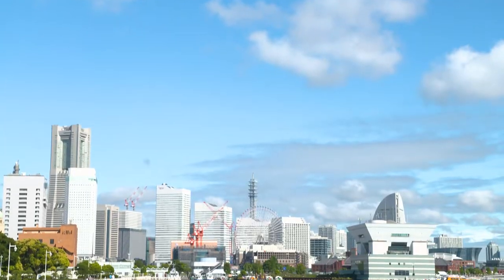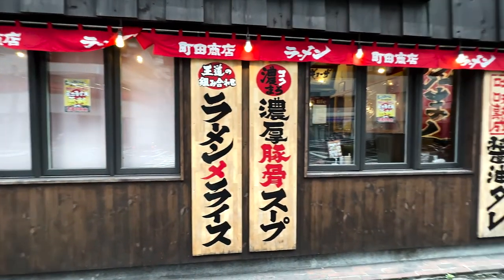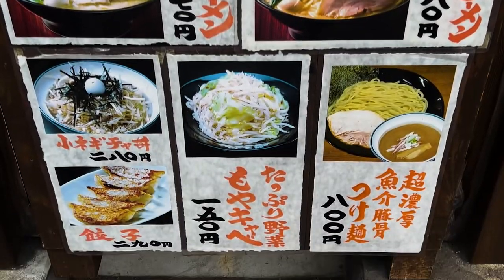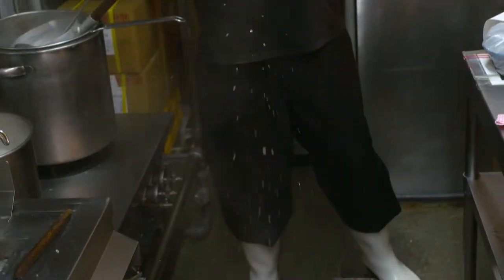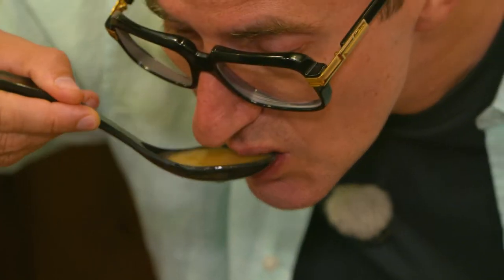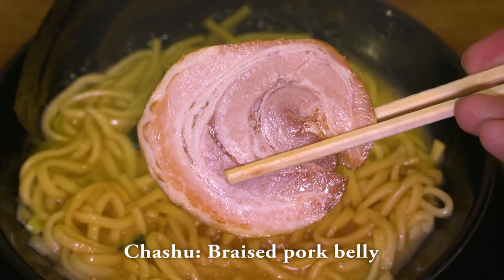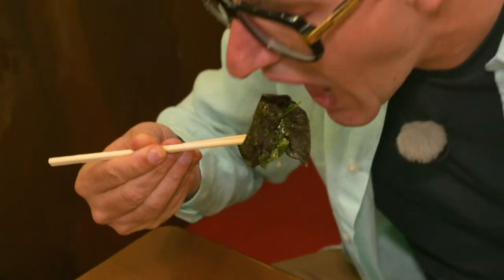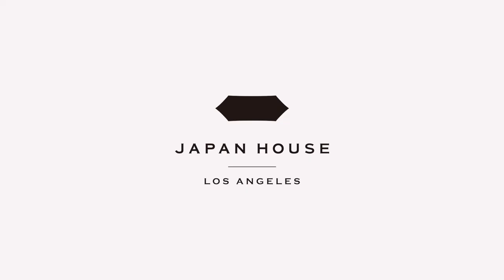RamenDiscoveries | Ep7 Machida Shoten | JHLA Pop-up Dining Series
JAPAN HOUSE Los Angeles invites you to get your bowl of ramen at the delicious pop-up series showcasing the diverse flavors of Japanese ramen. From May through July, guests will be able to pair their visit to the exhibition with a trip to our 5th floor restaurant space to experience the “residencies” of world-class ramen artisans.

The last ramen shop, in this "Ramen Discoveries" pop-up series, is "Machida Shoten" with their E.A.K. Ramen (traditional Yokohama Ie-kei Ramen with thick noodles made by @sun_noodle, pork, and soy sauce).

Ramen Discoveries | Aburado
●　Dates:    July 22 - 24 & July 29 - 31
●　Venue:  JAPAN HOUSE @ 6801 Hollywood Blvd. Level 5, LA 90028

●　CONNECT WITH JAPAN HOUSE LOS ANGELES